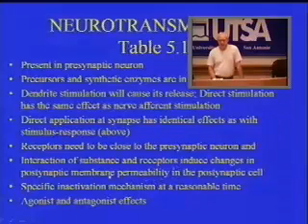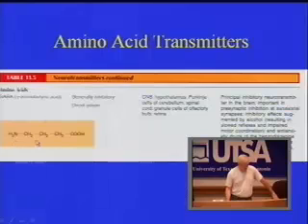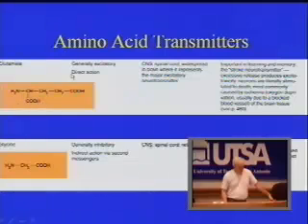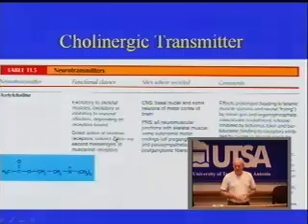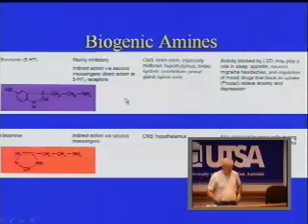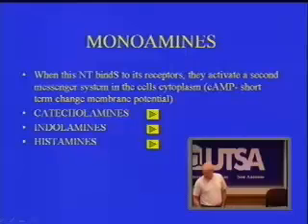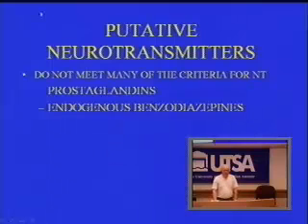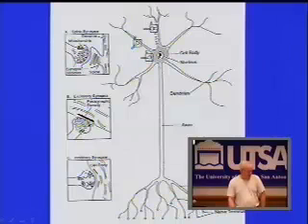BIO5453_Chapter_5-1-Neurotransmitters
This video is the first of two on Chapter 5 - Neurotransmitters